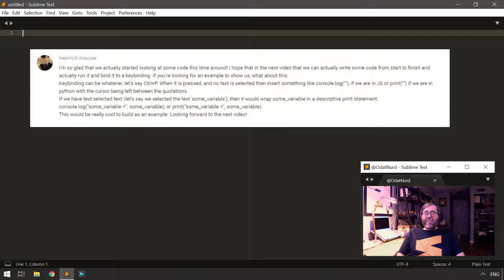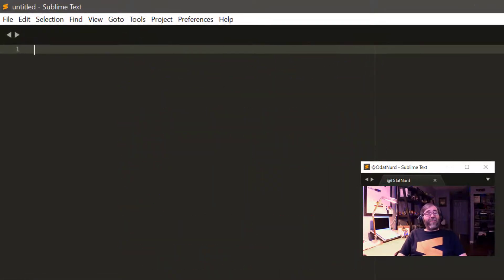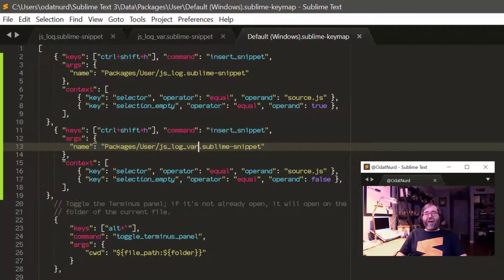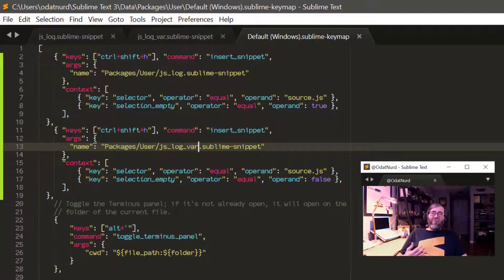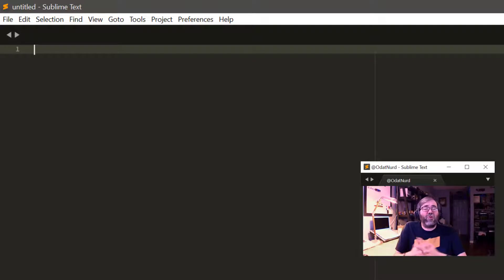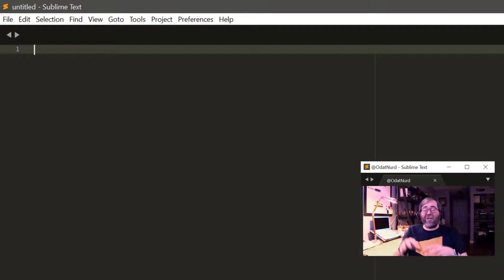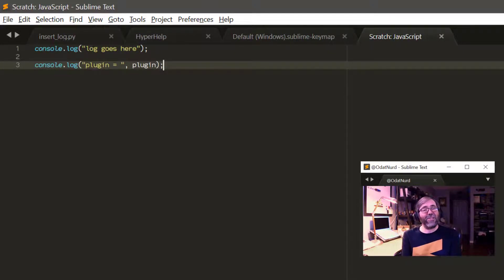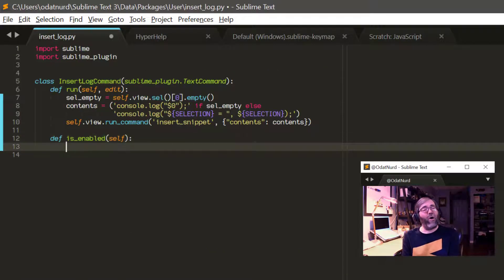[STP08] Supercharging Sublime snippets using plugins!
Snippets are an awesome way to inject precreated text into your files, but if you have many, it can be hard to find the right one. Sublime Text lets us not only bind snippets to keys, we can also simplify and supercharge our snippets by using plugins as well.

This video is part tutorial, teaching you how to bind snippets to keys and work with snippet variables and the selected text inside of smippets, as well as being a step by step walkthrough of creating a plugin to work with snippets.

00:00 - Introduction
03:02 - Binding Snippets to keys
09:33 - Using Inline Snippet Content
12:28 - Plugin Example 1
20:29 - Disabling a command
23:03 - Advanced plugin sample
26:55 - Custom command methods
27:56 - Determining where the cursor is
32:01 - Final Thoughts